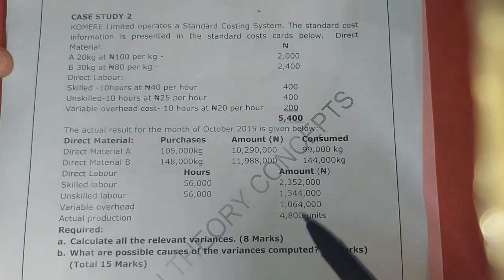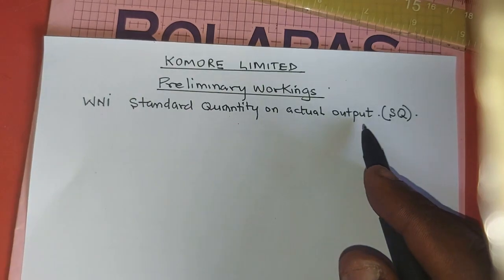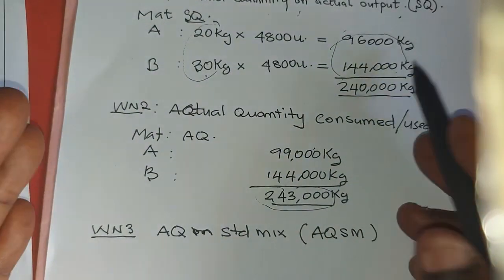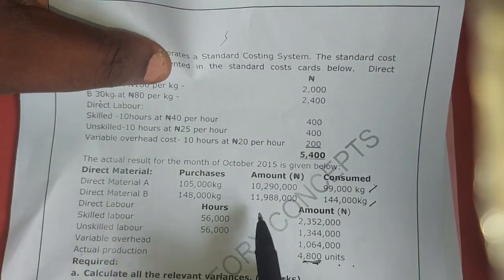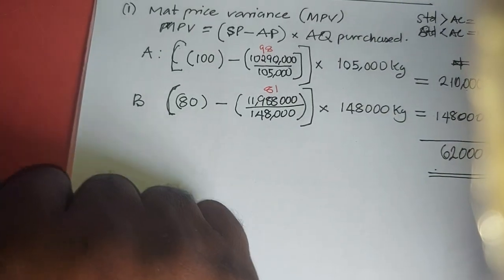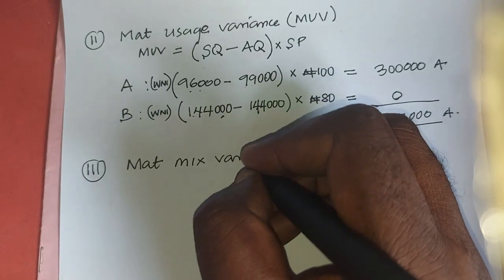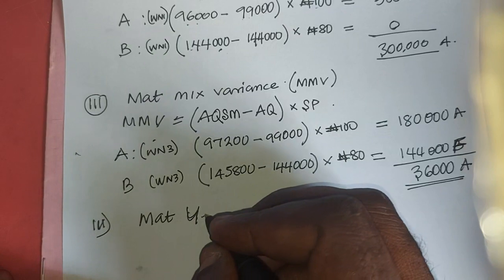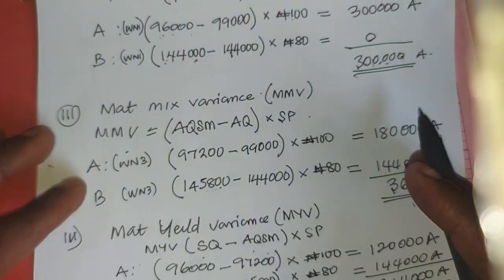MIXED & YEILD VARIANCES